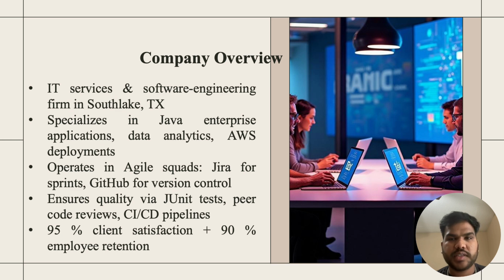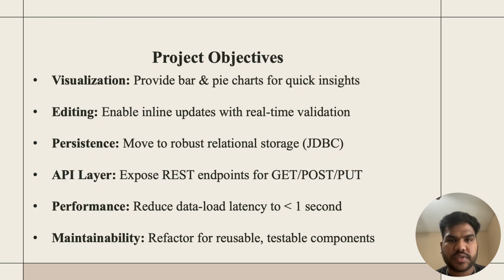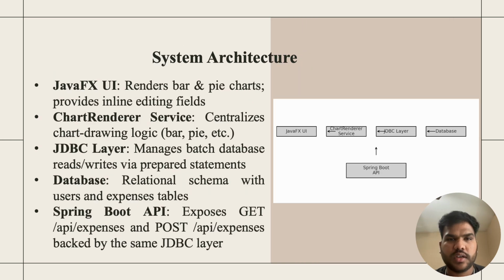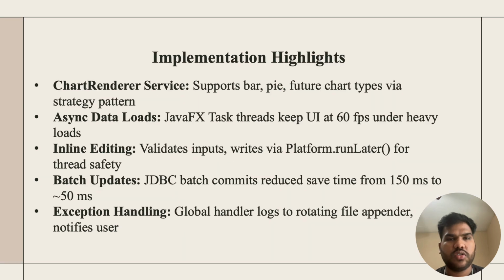Enhancing Java Application for Data Visualization | Internship Project by Diwakar Reddy Karna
A 5-minute walkthrough of my internship project at Dynamic Tek, LLC, where I upgraded a JavaFX/Swing expense tool with interactive bar and pie charts, real-time inline edits, JDBC-backed database storage, and a Spring Boot REST API prototype.